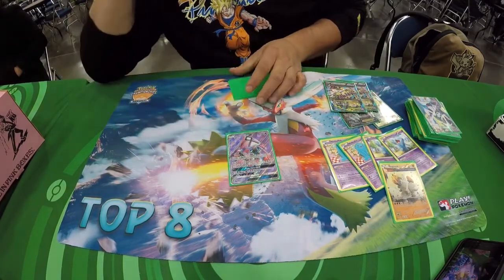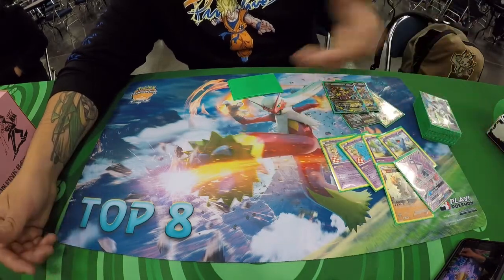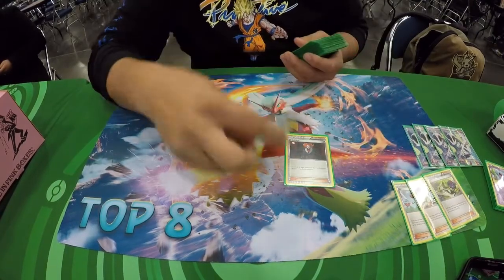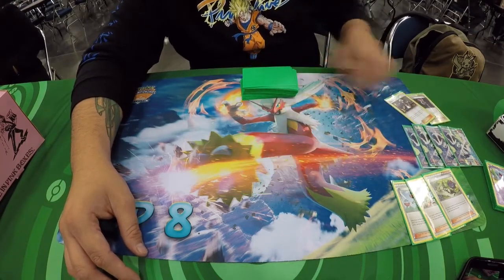Expanded Deck Profile @ Portland Regionals Joe Sanchez Primal Groudon EX